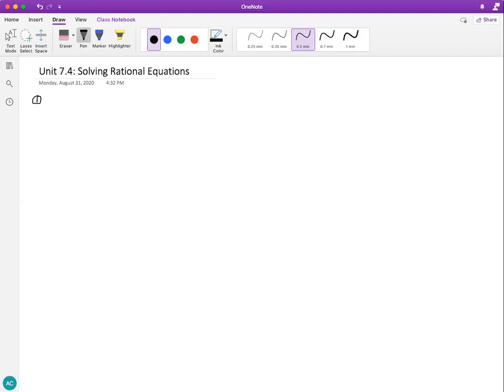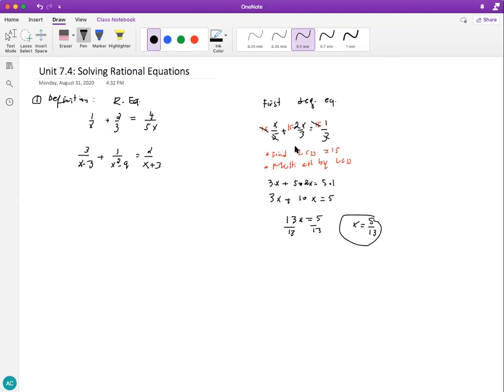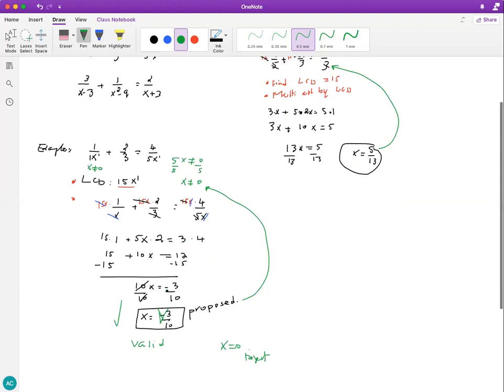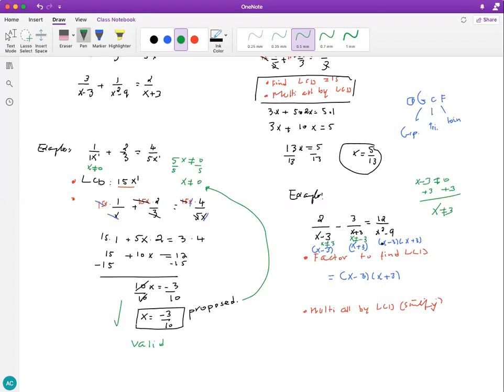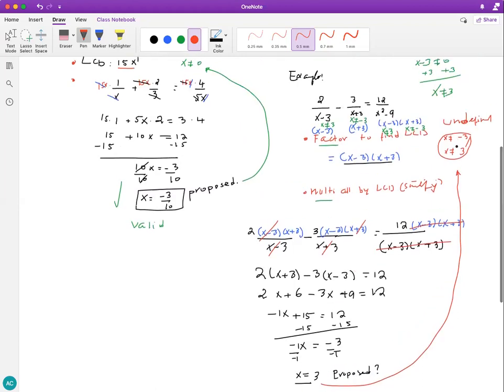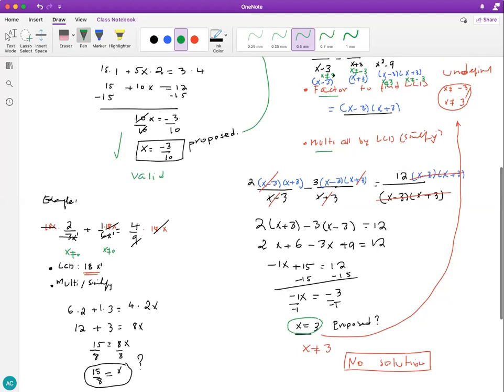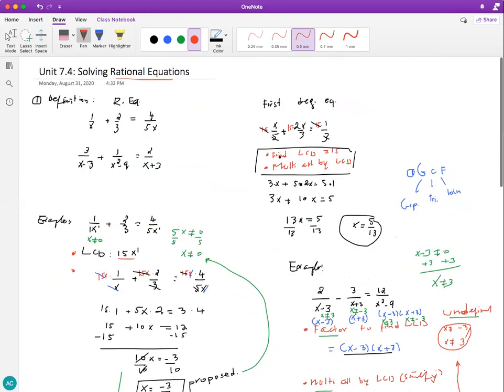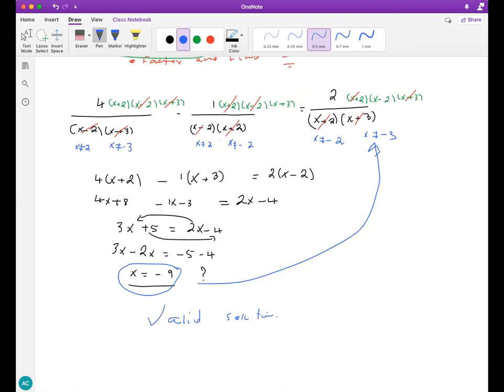Solving Rational Equations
Unit 7.4: Solving Rational Equations